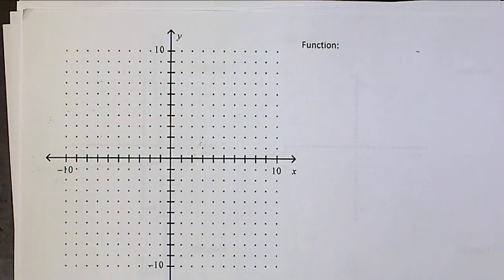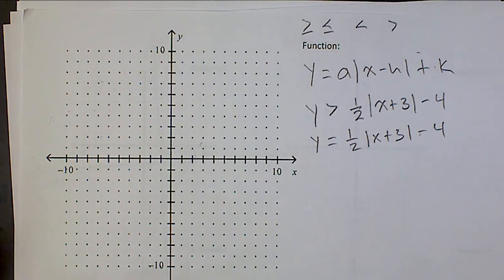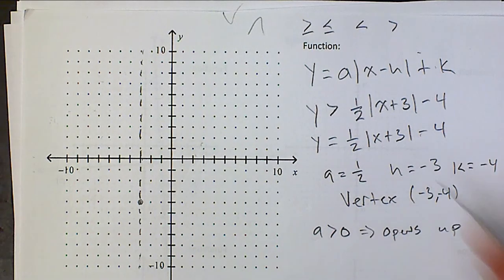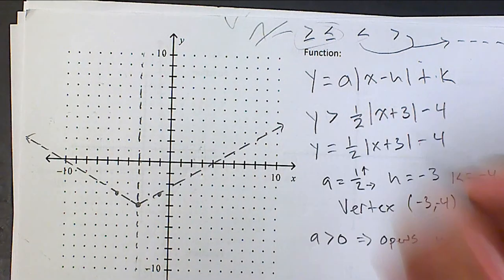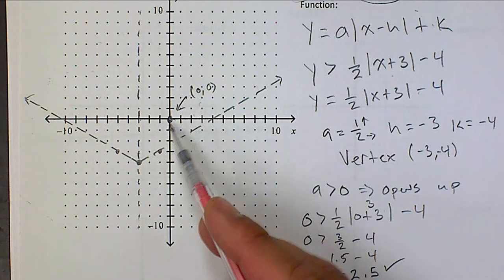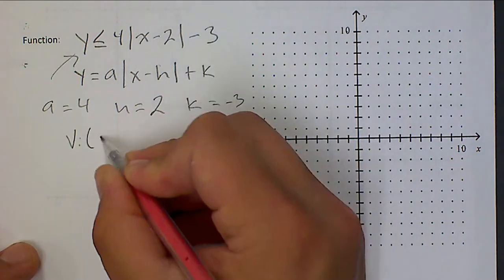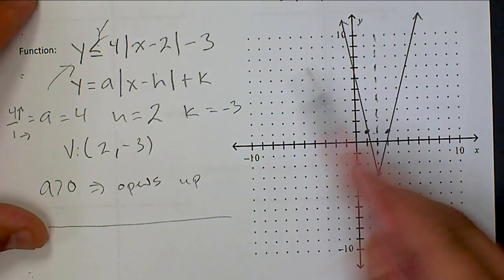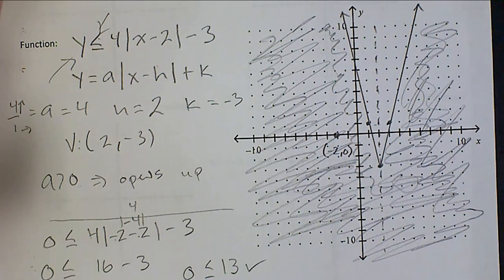Graphing Absolute Value Inequalities